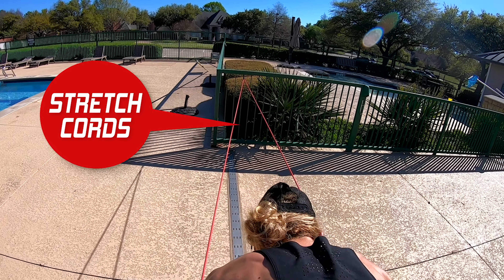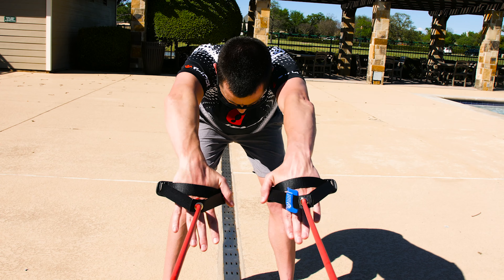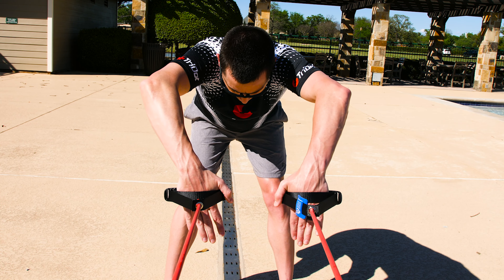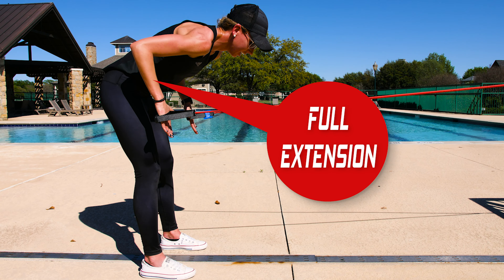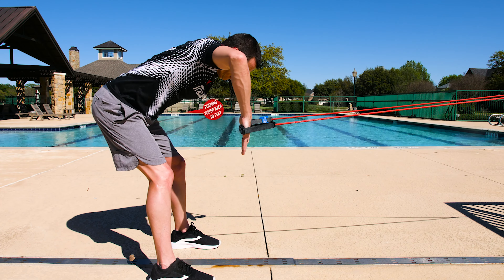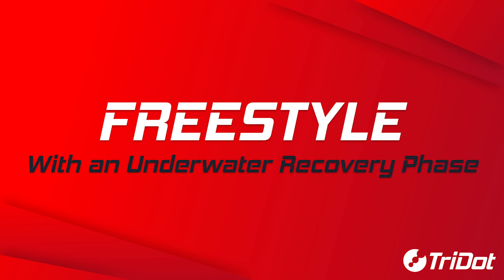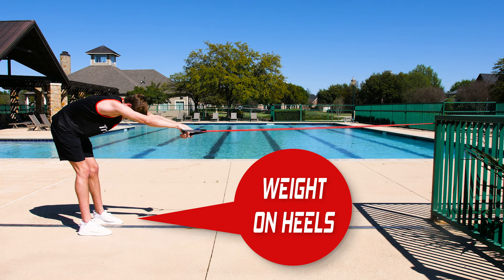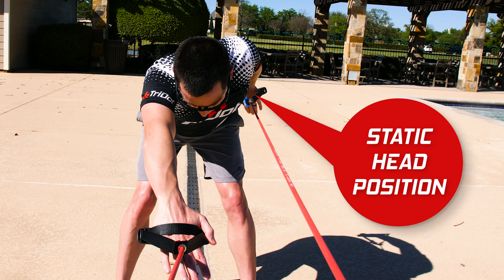TriDot Dry-Land Swim Training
TriDot Coach Jeff Raines teaches proper dry-land swim training technique.  Talking about how tubing exercises can work the catch, the diagonal, and the finish phases of the underwater stroke.

You will need a set of tubing stretch cords. Some have built in paddles, some have simple handles, and some have strapped handles to simulate swimming with actual paddles in the pool. Most brands have color coordinated options representing different tension levels of the cords.

Be sure to anchor the stretch cords at waist high level or slightly above.
Notice here that the weight is distributed back on the heels and his body is hinged at the hips where the back is approaching a flat back. Be sure not to arch you lower back and be sure to feel and engage tautness with your lower abs holding this position. Notice him starting the beginning of the catch with his arms fully extended and hands high. Imagine you’re doing freestyle and have just pierced the water and you have just come off of the above water recovery stage, your arm is now at full extension reaching but not overreaching, and your wrist is a point just below the elbow and the elbow just below the shoulder (mirroring close to 6-10 inches under the surface of the water).  Notice how he’s keeping his head position static at a point similar to that of normal freestyle swimming.

All of these movements involve utilizing both arms moving in unison together, and tensions for these exercises should be at distances from the anchor point and resistance levels that 15-20 reps should be fairly strenuous where form can be maintained with great integrity throughout each repetition. The Freestyle exercise utilizes alternating arms and distances from the anchor point and resistance levels of the band tension that approximately 40 repetitions can be achieved maintaining integrity of the exercise throughout the repetitions.